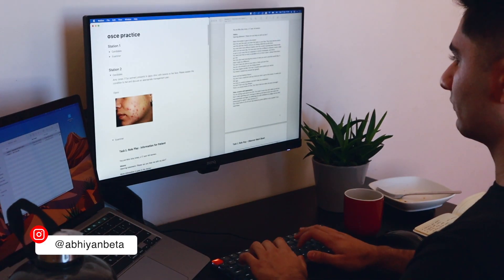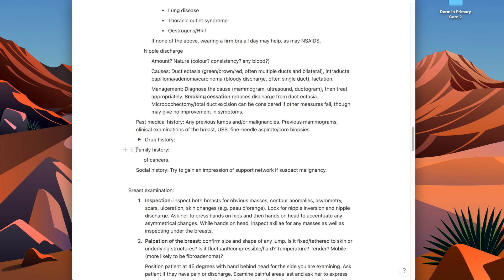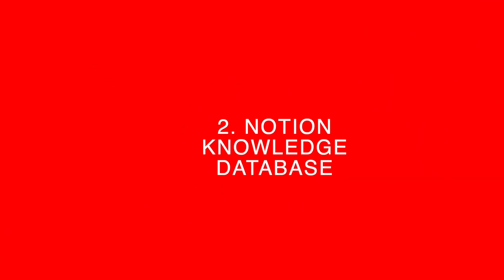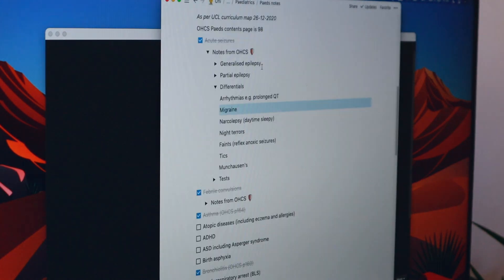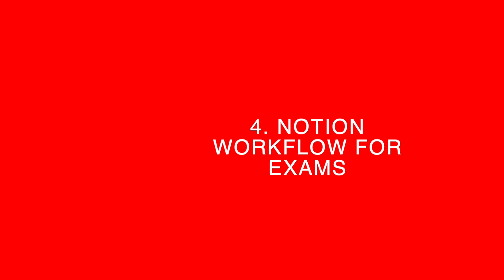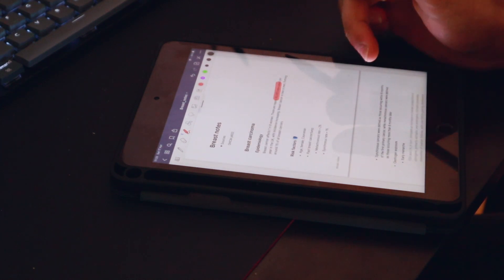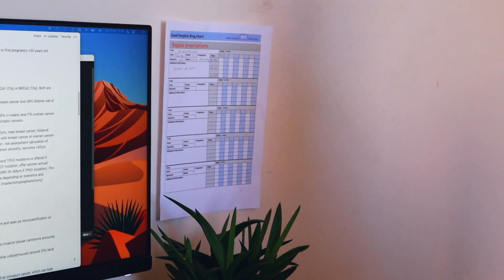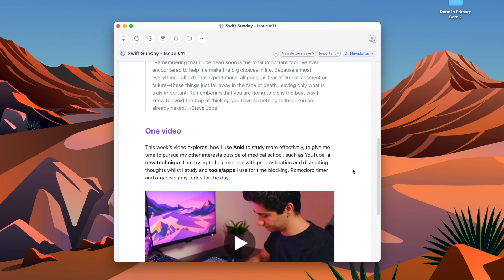How to Study For Exams with Notion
Here I will show you how I use Notion to revise for exams using a series of steps and systems and go over my favourite tools that I use to study for my exams. If used alongside other tools such as flashcards, Notion can be a very effective way to study for exams, act as a central database to store your notes and also promote active recall using the Cornell note-taking system.

⏱ Timestamps:
0:26 Cornell note-taking method for effective exam revision
1:58 Using Notion as a knowledge database
2:57 Using Notion widgets to plan your exam revision
3:49 Simple Notion workflow for exams